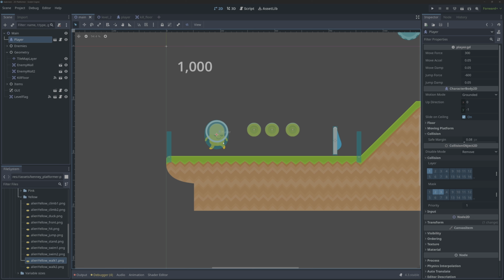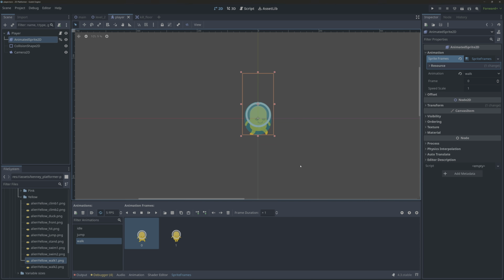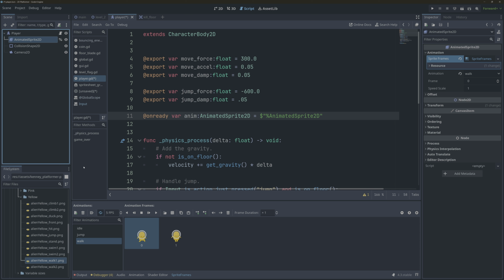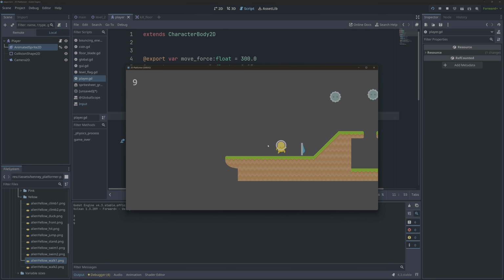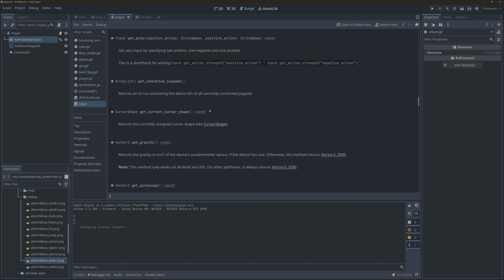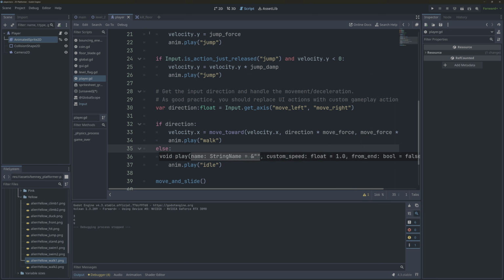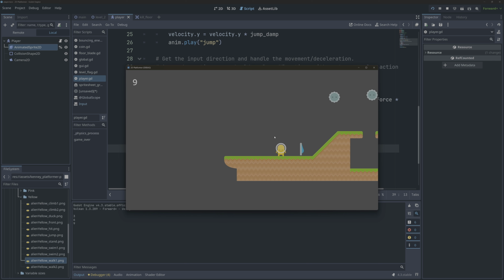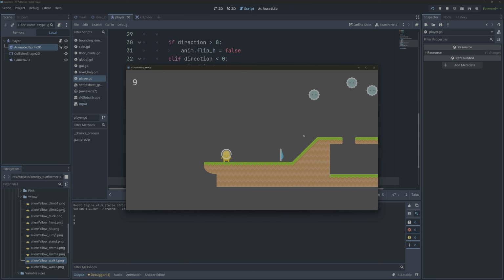Character Animation 2d Platformer Godt 4.3 Tutorial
Let's start adding some animations to our player. We are going to make animations for walk, jump and idle as well as making sure to flip the sprite to face in the direction the player is facing.